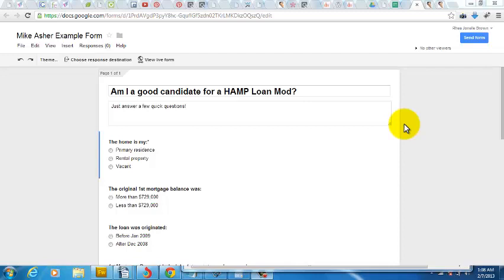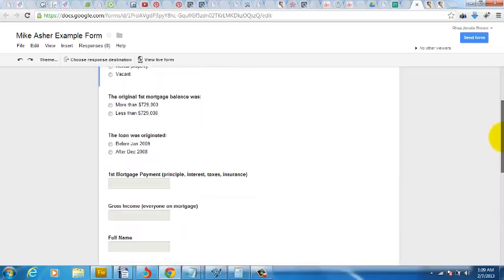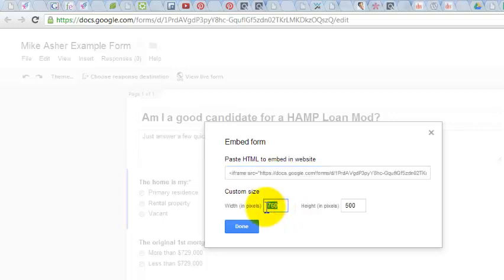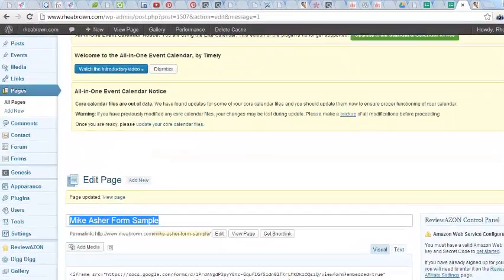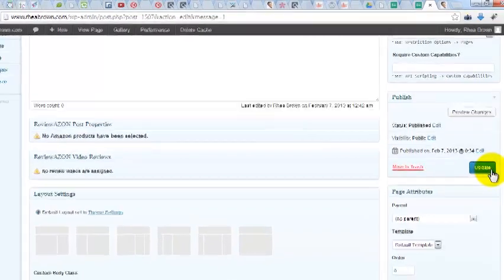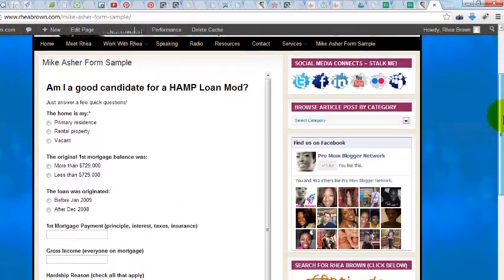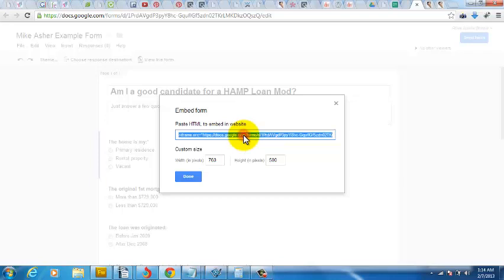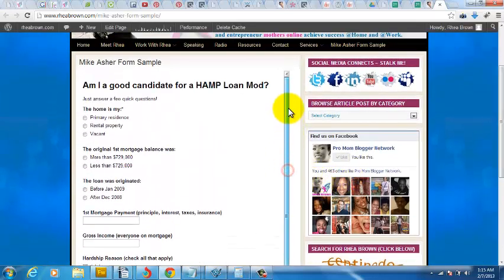How Do I Create Google Docs For My WordPress Blog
How do I create google docs and embed to my wordpress website? In this training video, pro mom blogger Rhea Brown will show you how to a create google docs form and how to get google docs embed code to your wordpress business blog.

If you are looking for a MUCH BETTER, more professional forms plugin, then I highly recommend this form